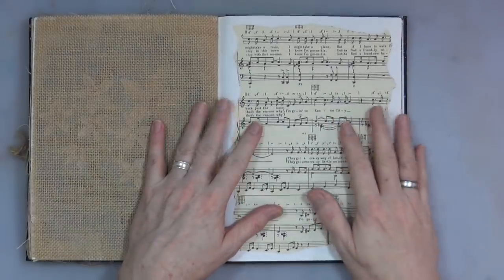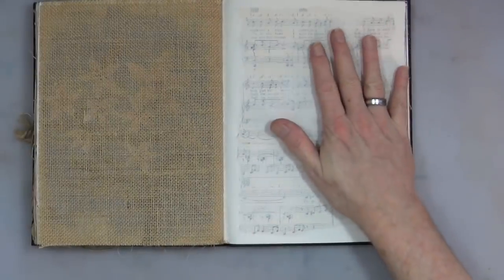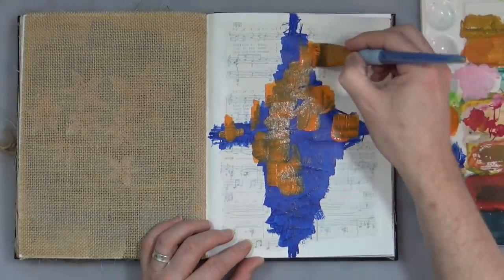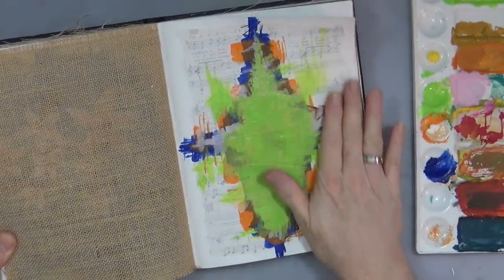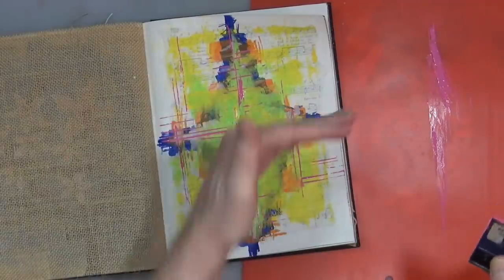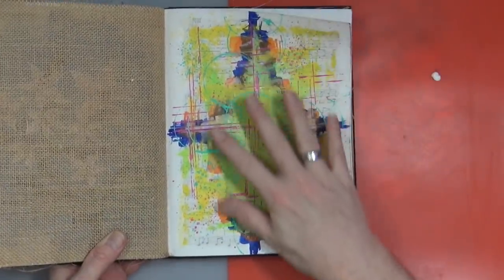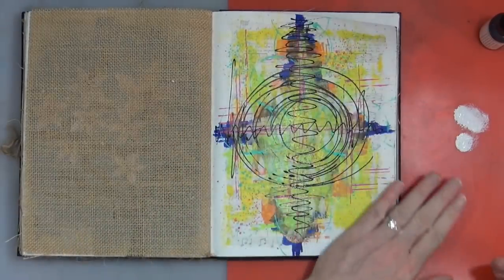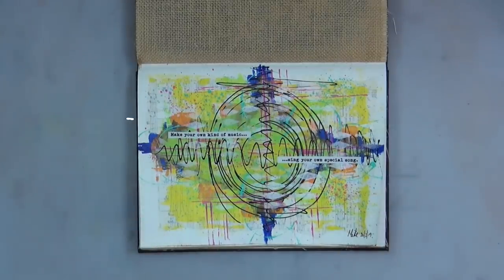"Make Your Own Kind of Music" - Abstract Art Journal Play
Today I'm having a free form intuitive play in my Dina Wakely multi-surface journal. I had no idea where it was going, only which colours I wanted to use and include...click to see how I got to the end result!